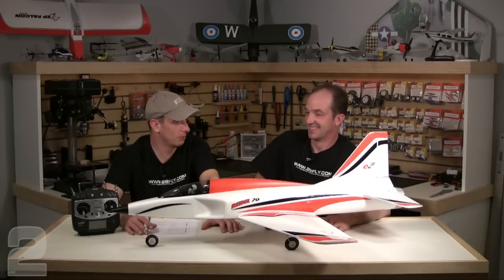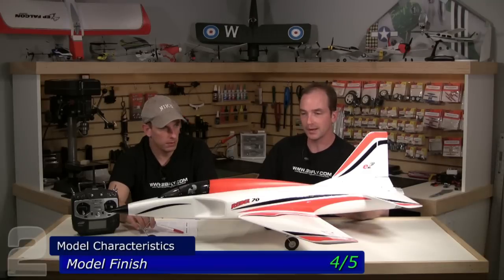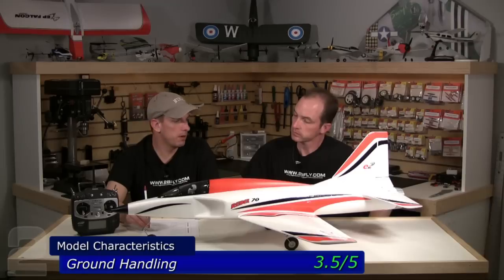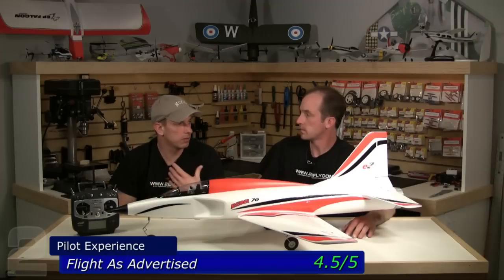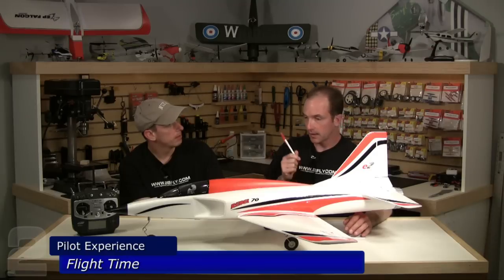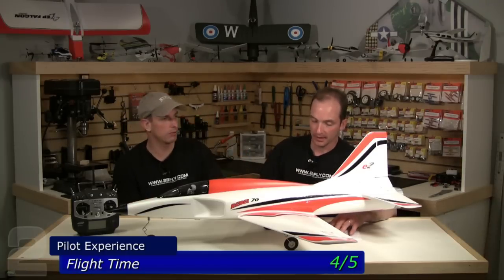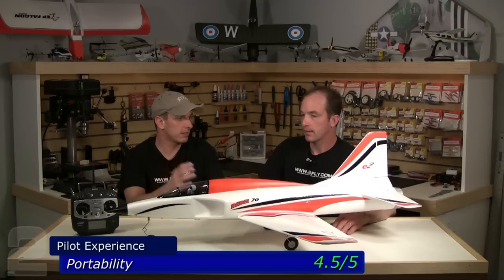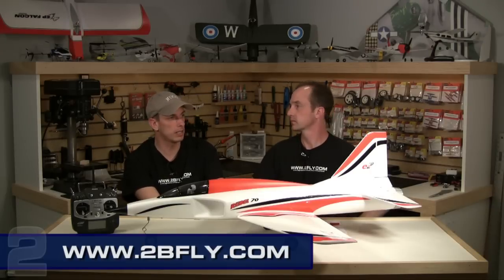eRC Rebel 70 Sport Review - Part 2, Scoring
2 Brothers reviews the Rebel 70 Sport, a 70mm ducted fan electric jet from eRC.  See how the Rebel 70 Sport scores on our exclusive 5X5 review...